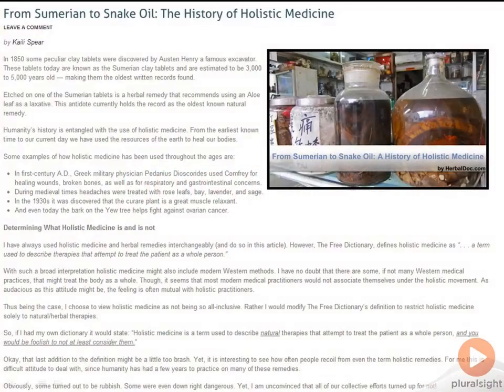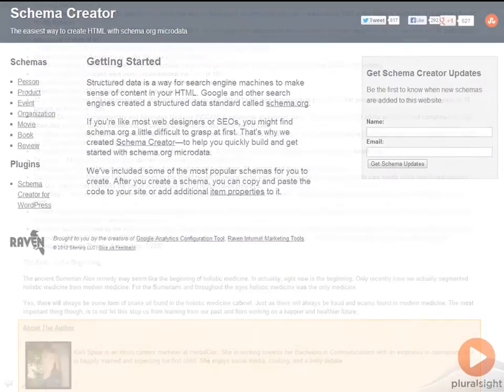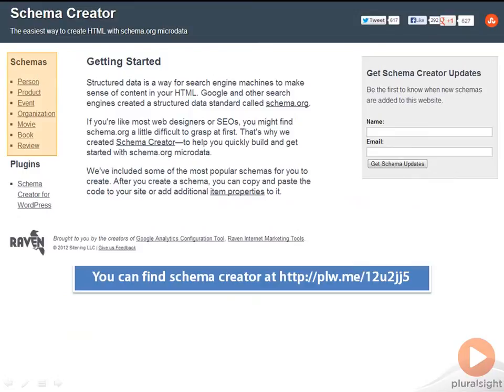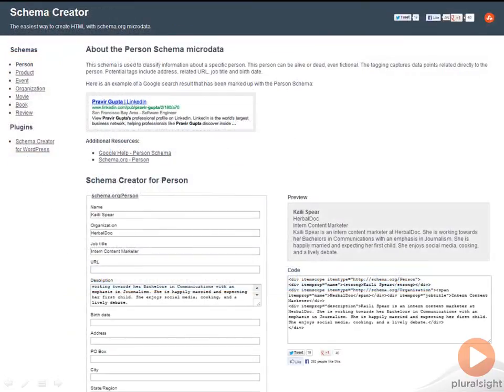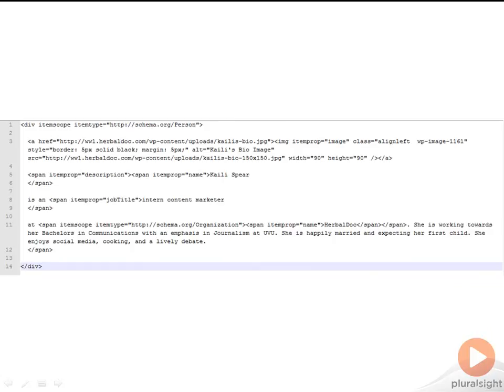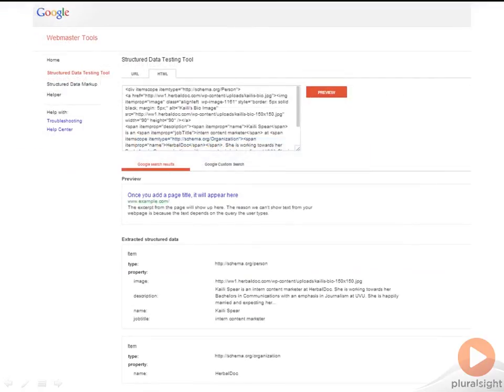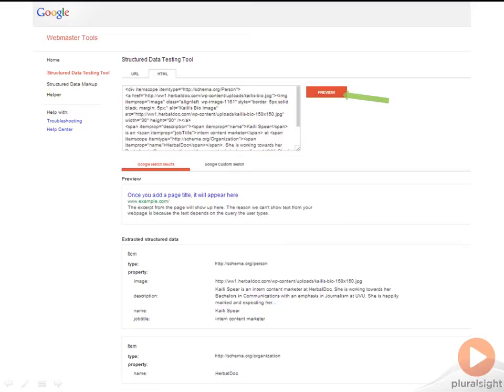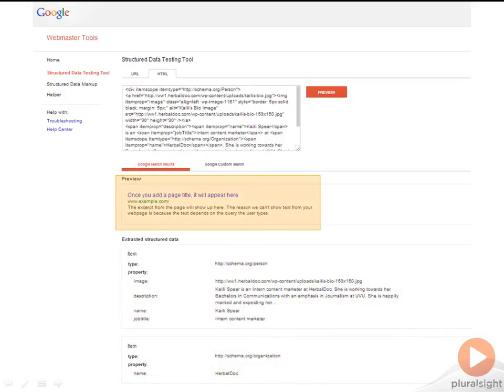Structured Data - On Page Optimization - SEO Fundamentals